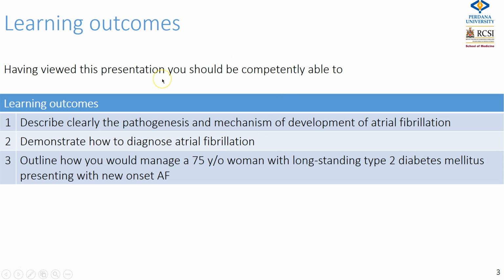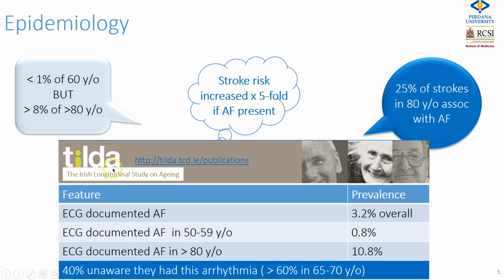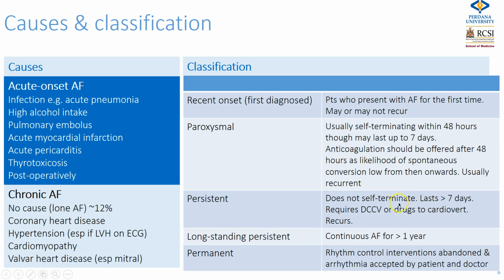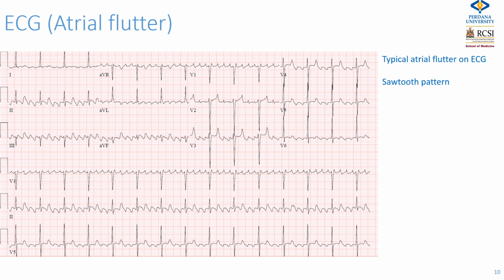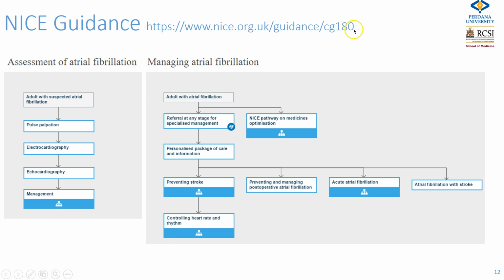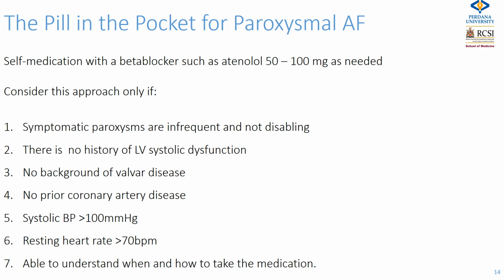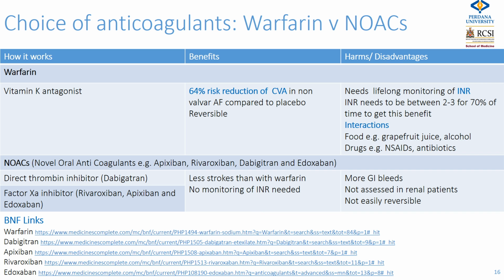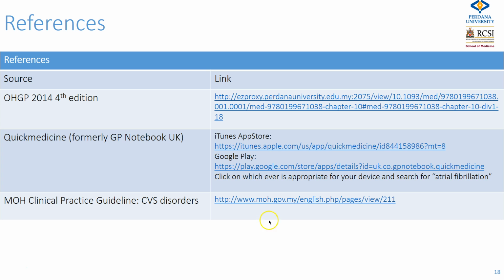Atrial Fibrillation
An introduction to atrial fibrillation for our undergraduate medical students at the Dept of Family Medicine RCSI Perdana